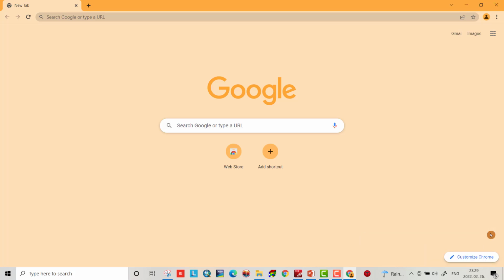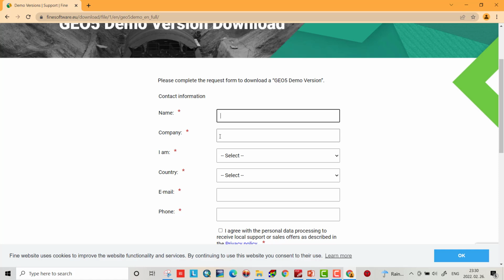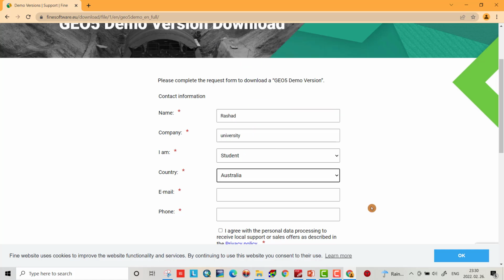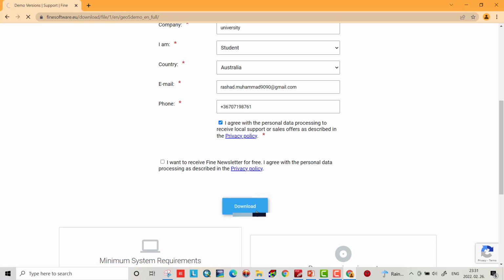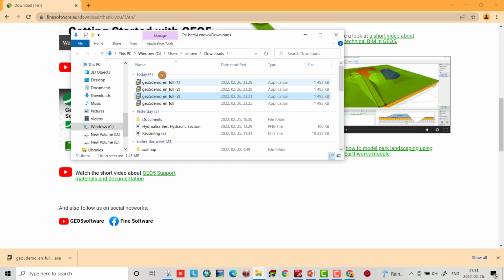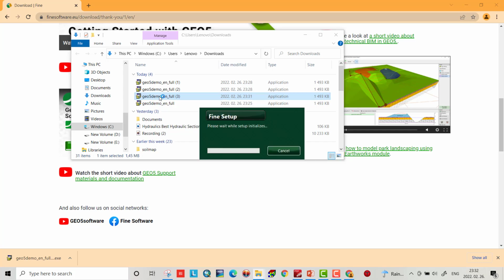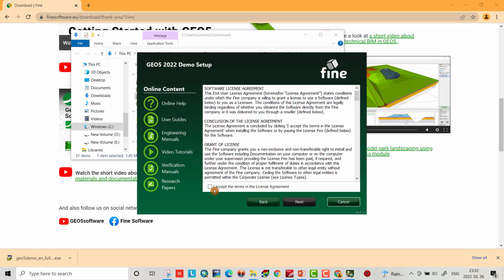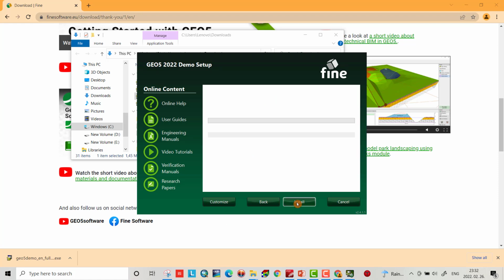Download and install GEO5 demo version 2022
Download Geo5 Demo Version 2022, also I provided the link to download the software, and the link for several tutorials are given to start to learn geo5